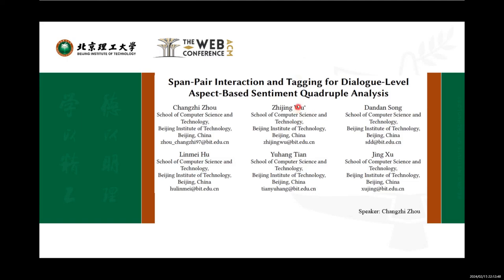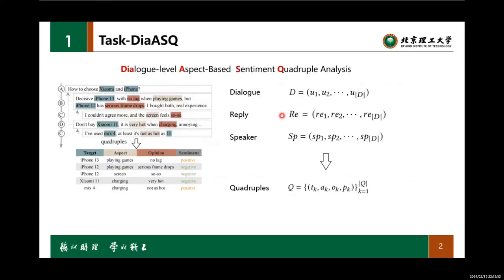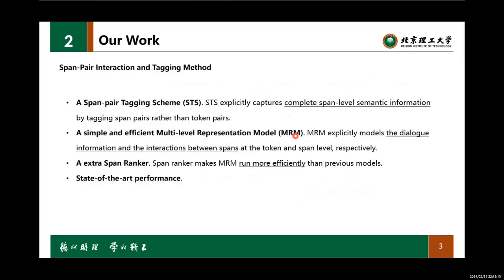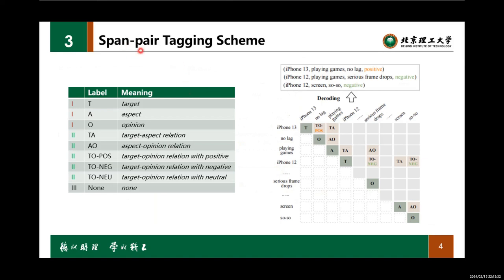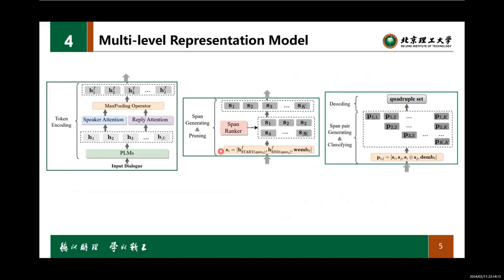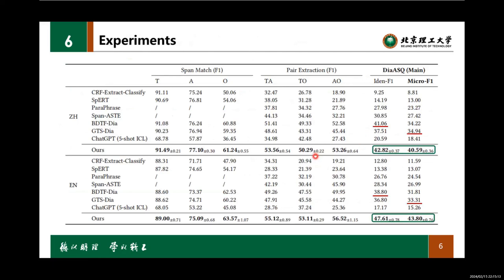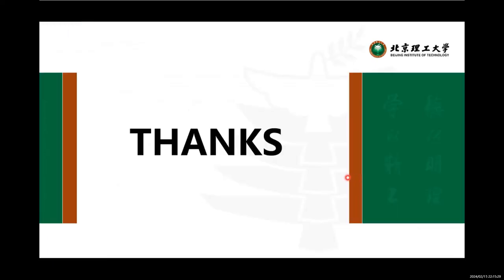[rfp0259] Span-Pair Interaction and Tagging for Dialogue-Level Aspect-Based Sentiment Quadruple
Changzhi Zhou, Zhijing Wu, Dandan Song, Linmei Hu, Yuhang Tian, Jing Xu

Span-Pair Interaction and Tagging for Dialogue-Level Aspect-Based Sentiment Quadruple Analysis